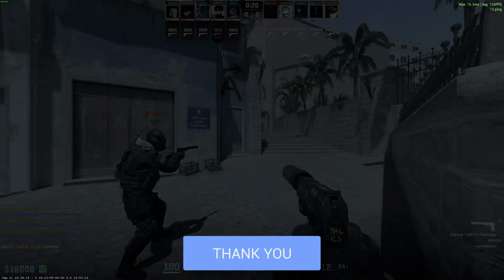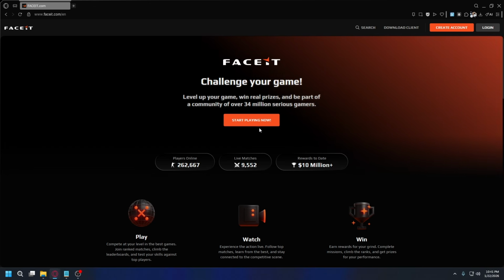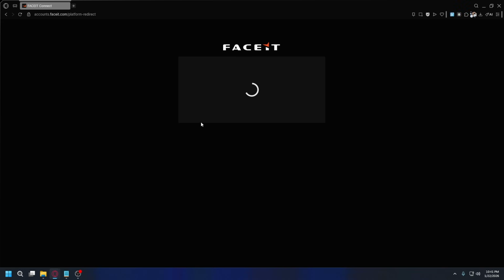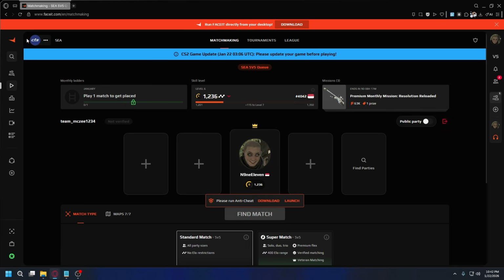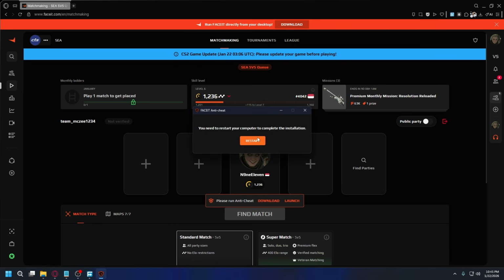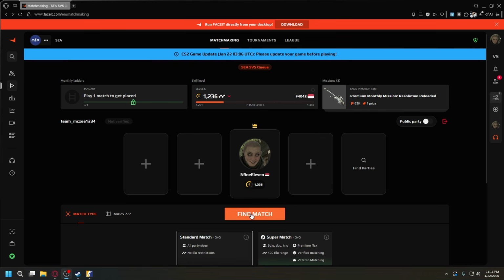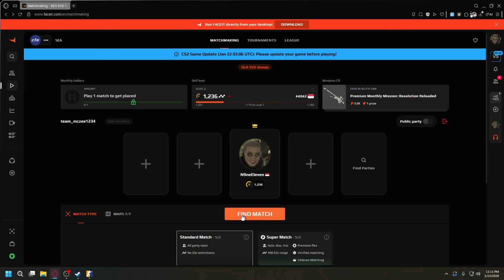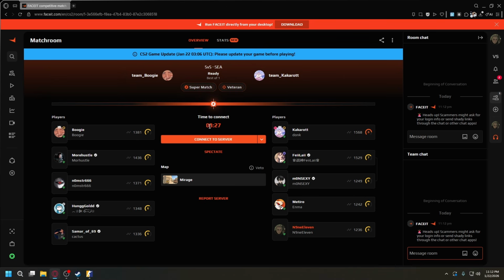How To Play CS2 Faceit - Step By Step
Learn how to play cs2 faceit in this video.

GuideRealm